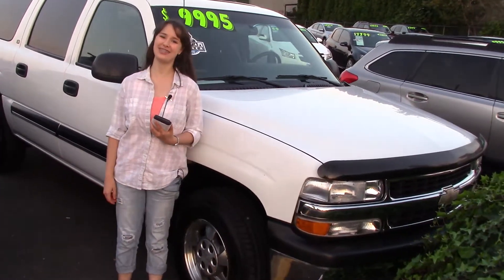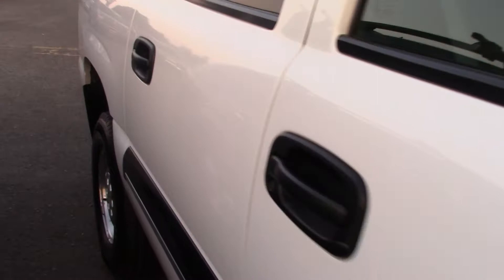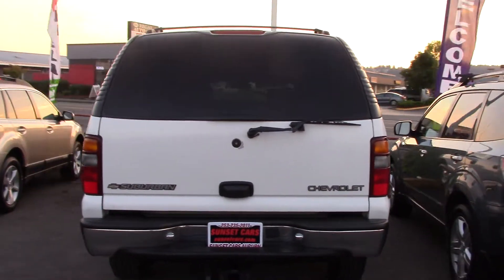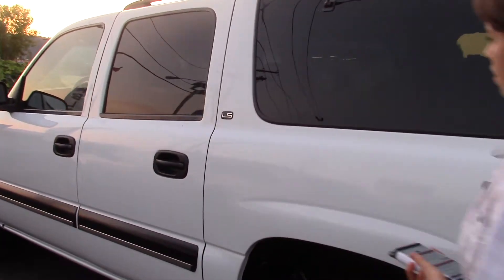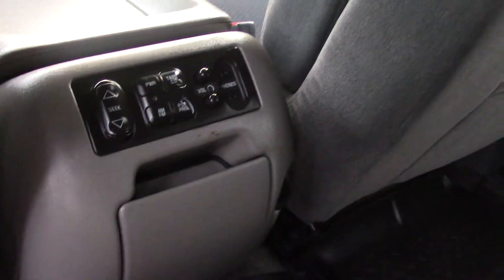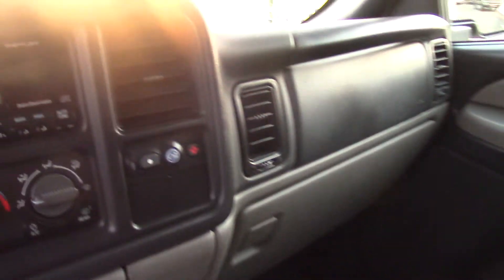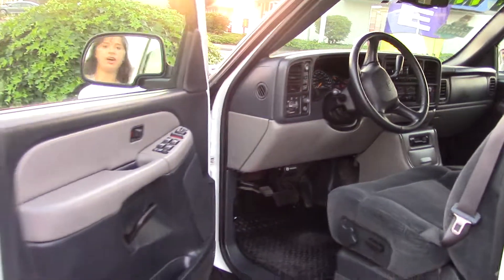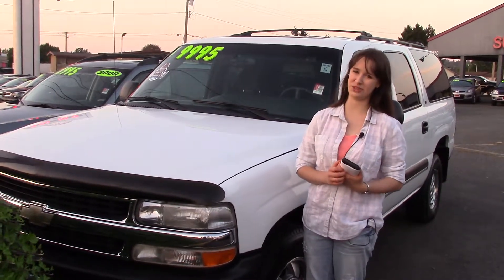2001 Chevrolet Suburban 1500 LS (Stock #97854) at Sunset Cars of Auburn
When you come in, tell them that Jordan sent you!